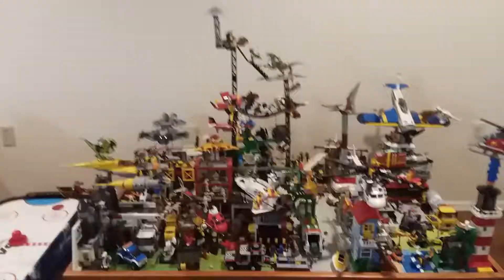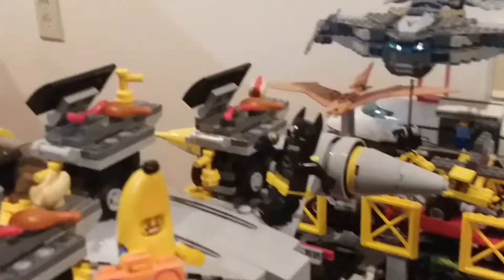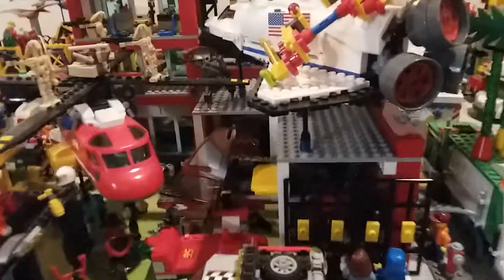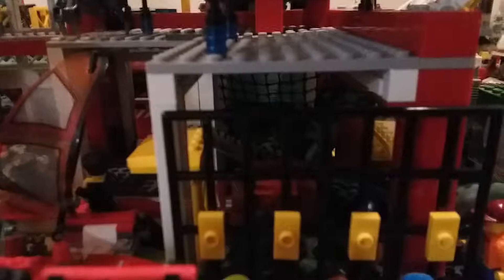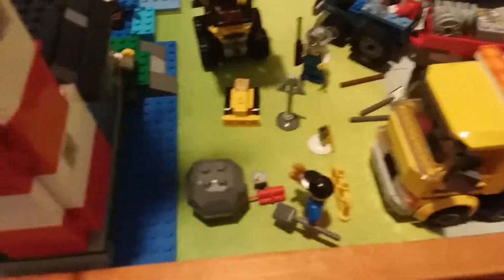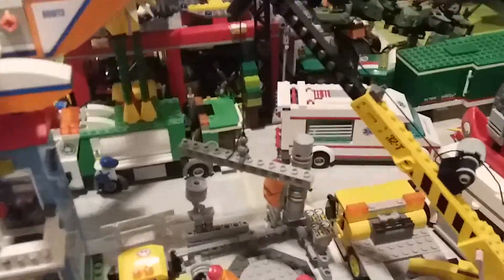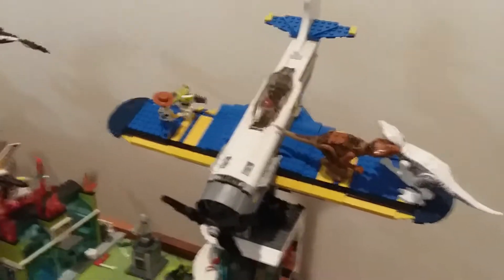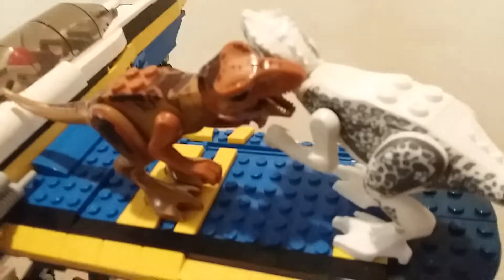Update 2 on my MASSIVE lego table